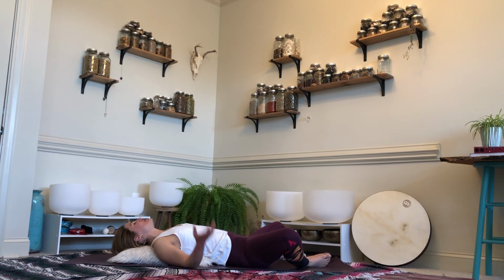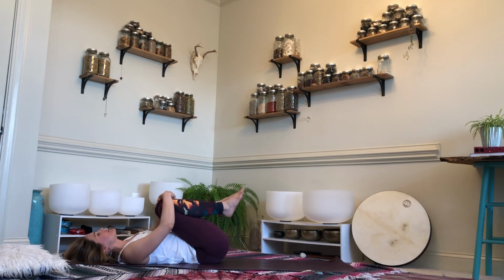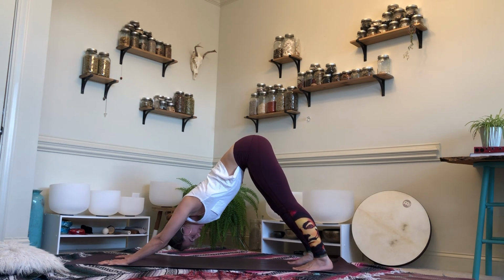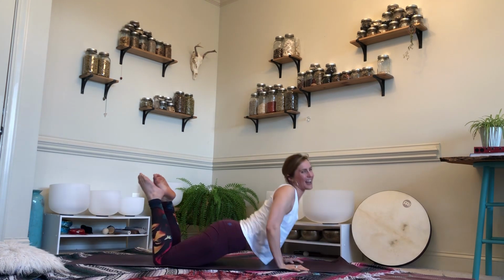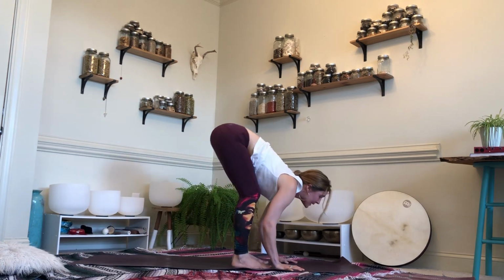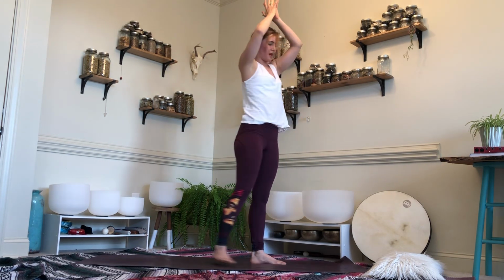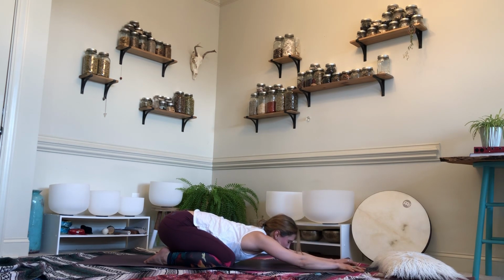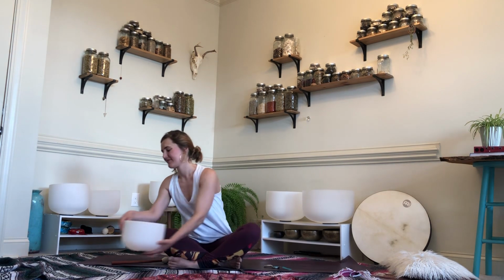Guided Yoga | Slow Flow Level 1 & 2 - with Gratitude Meditation